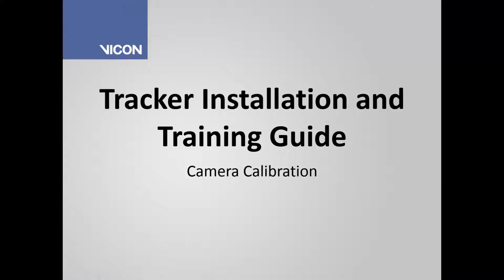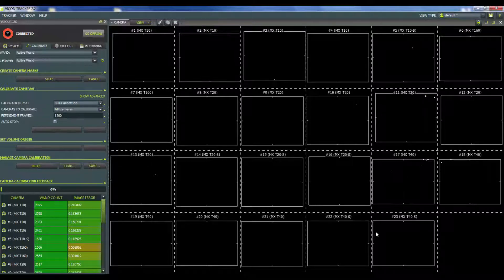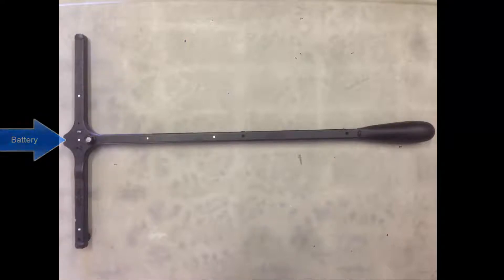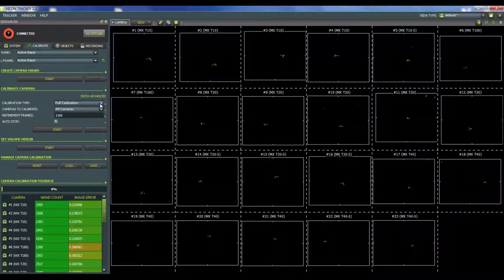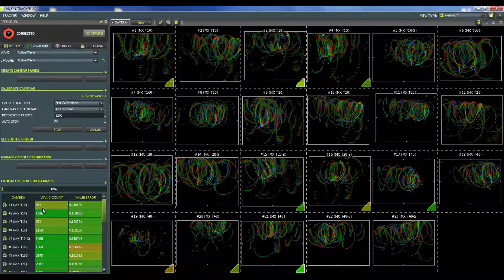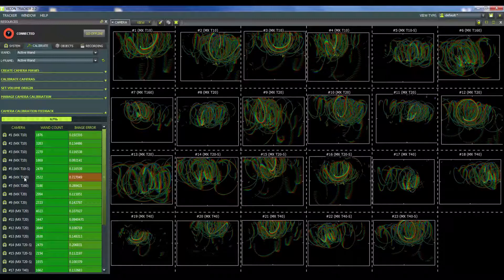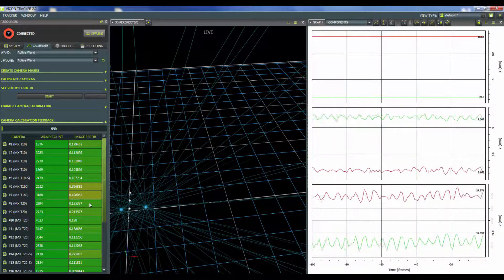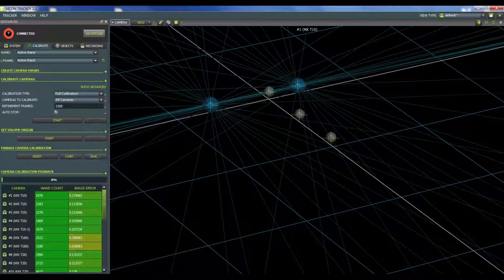Vicon Tracker Installation Tutorial #5 - Calibration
Vicon's Senior Support Engineer, Felix Tsui, walks you through how to get going with the Tracker software as part of the tutorial series 'Vicon Bonita+Tracker Installation Guide' and 'Vicon T-Series+Tracker Installation Guide'.